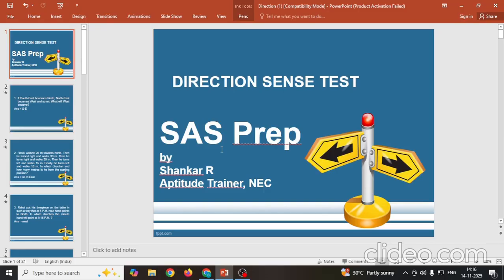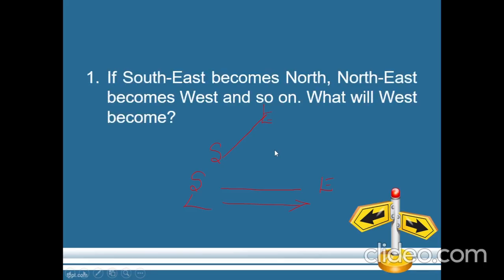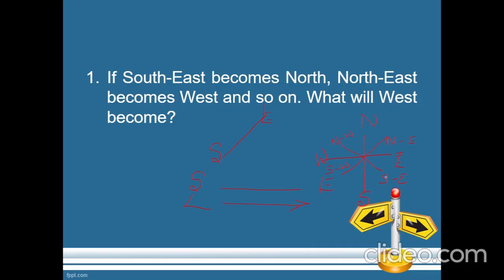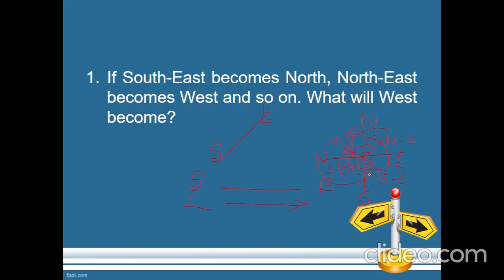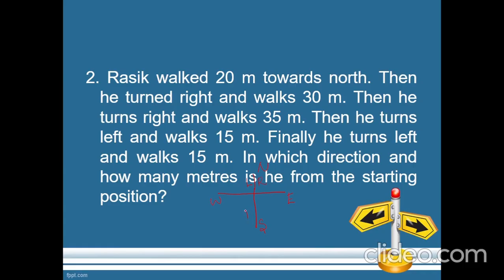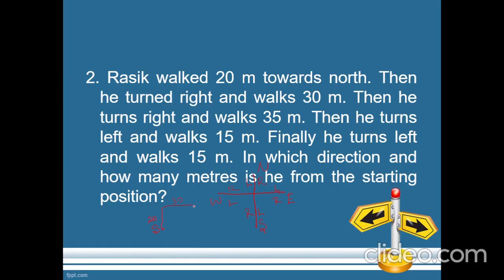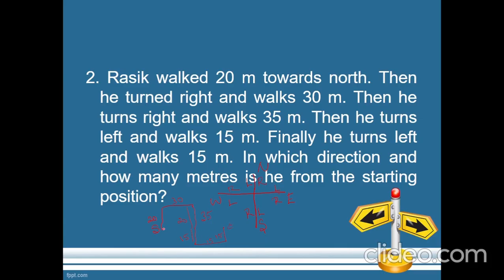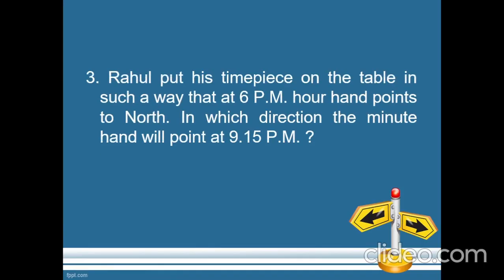LOGICAL REASONING DIRECTION PART A